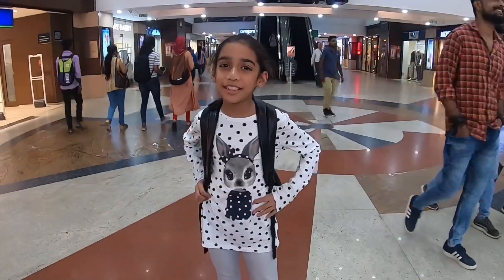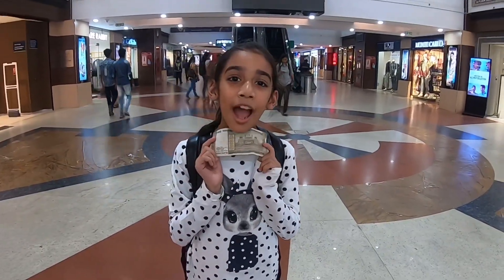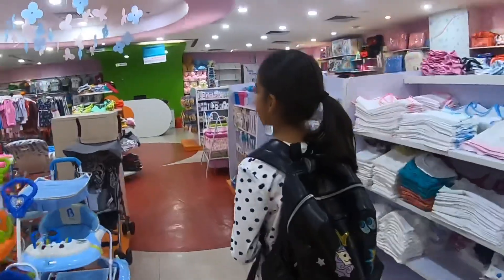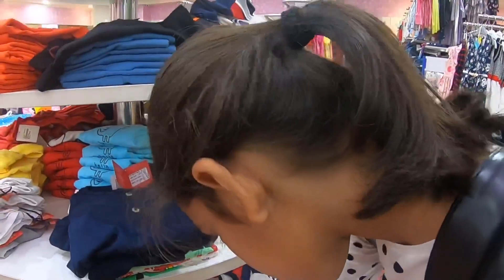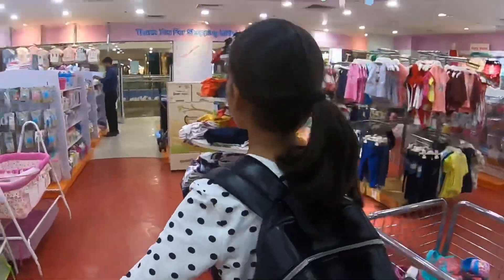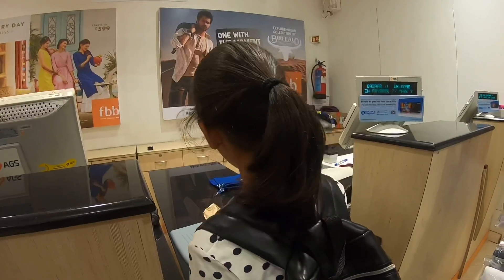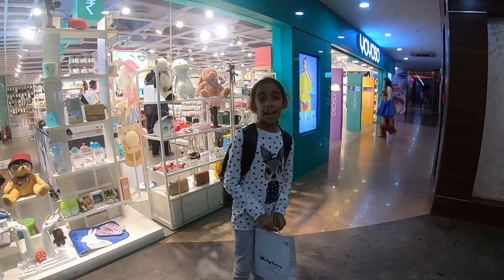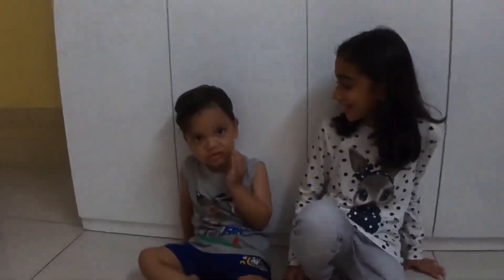Shopping Challenge@CC Mangalore|Emma And Her Unicorns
Shopping challenge!!

My maami gave me ₹500 and challenged me to buy an outfit for Adam, my lil bro. The fun part was, the money I save is my pocket money.🙇🏻‍♀️

We are gonna take a short break. But we will be on Instagram. Please Follow us there